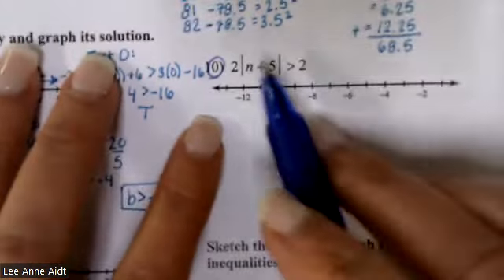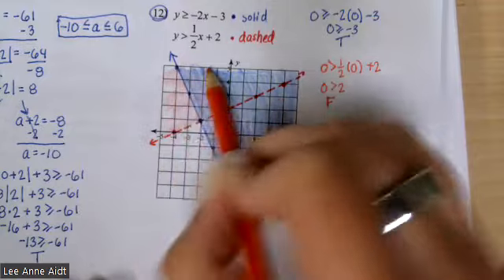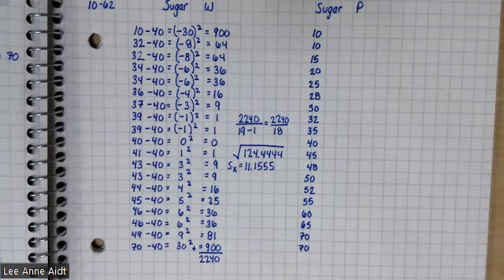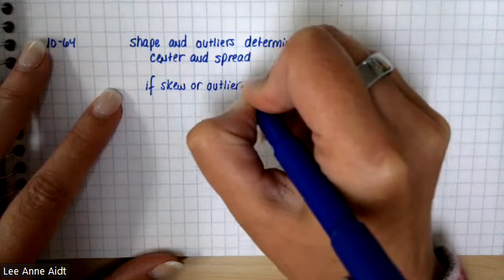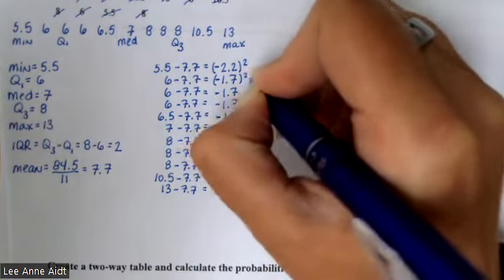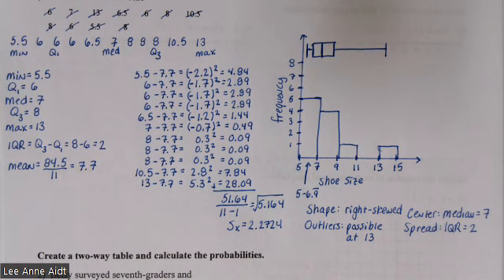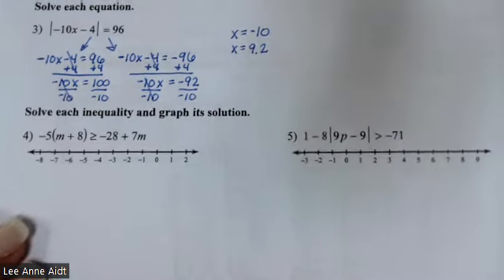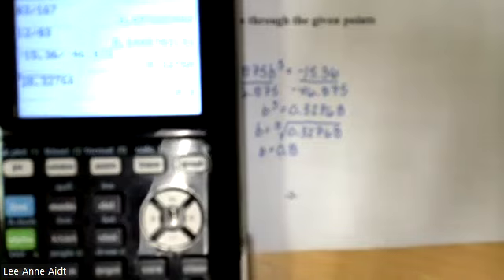5/30 - IM1 - Chapter 10 Review Notes